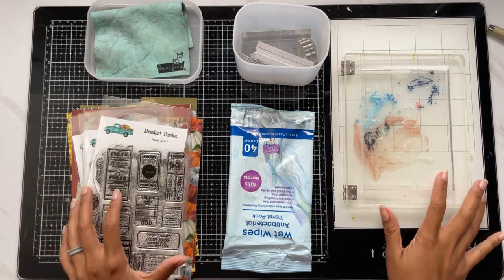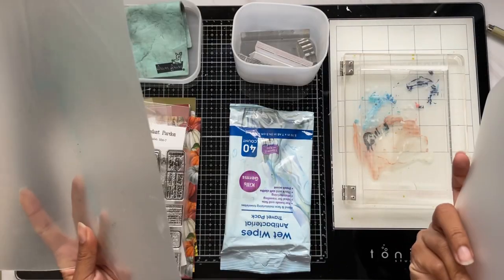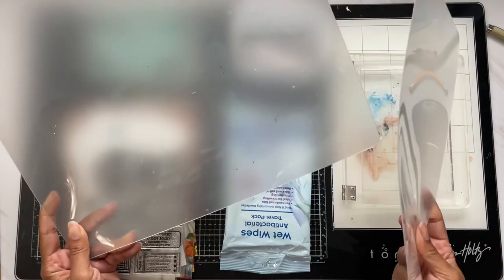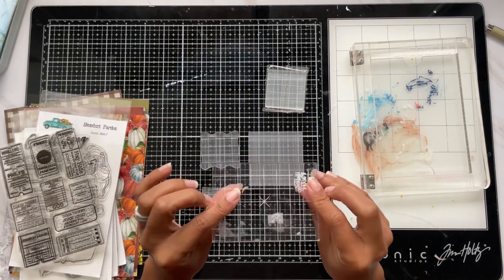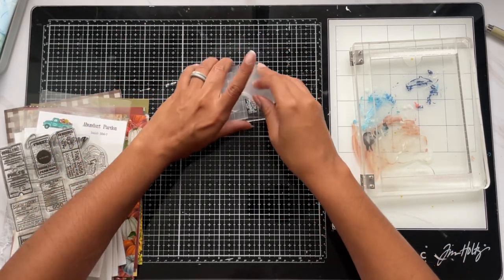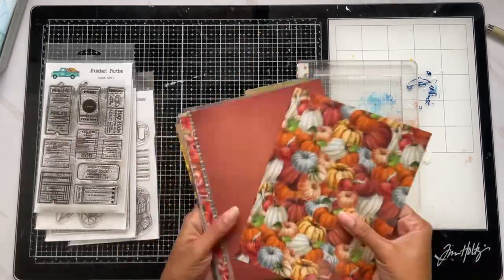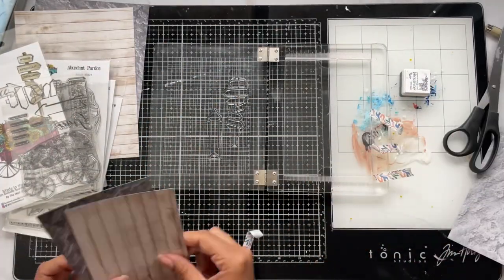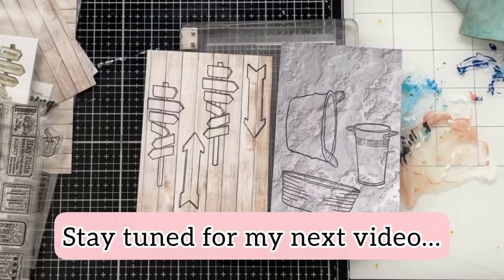5 Tips for Stamping | How to use Stamps | Bible Journaling 101 | Ft. ByTheWell4 God Stamps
♡ Let’s Connect! ♡